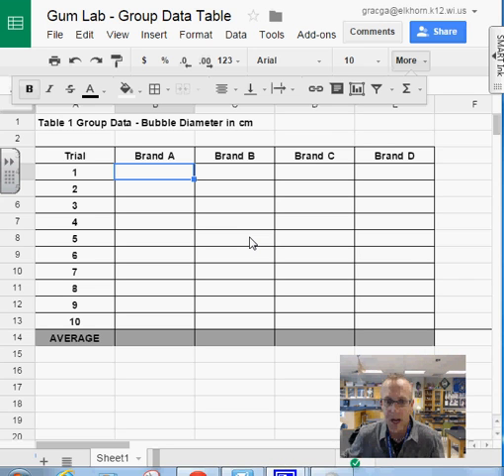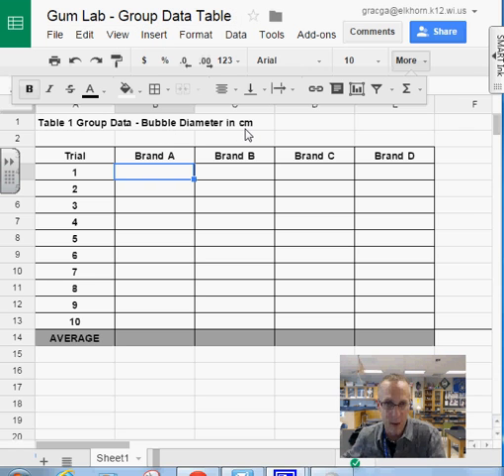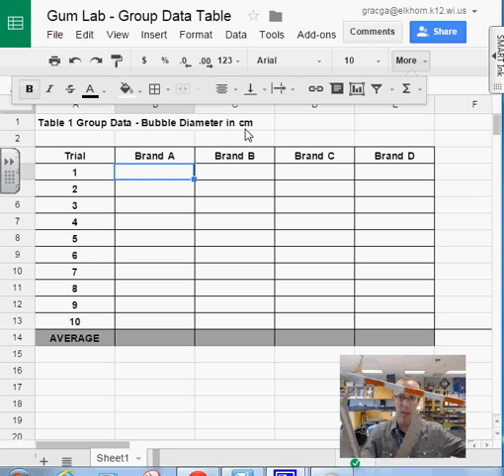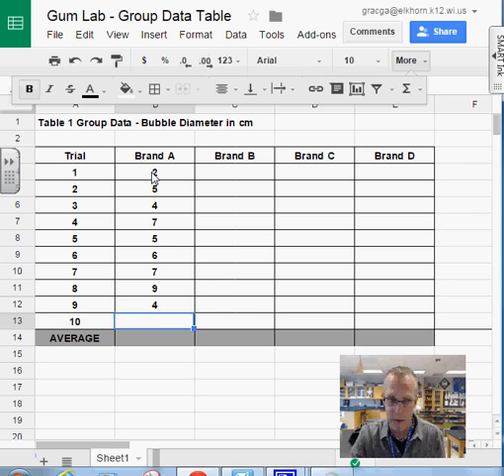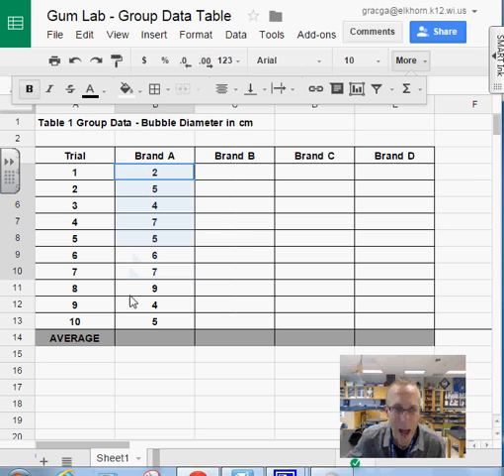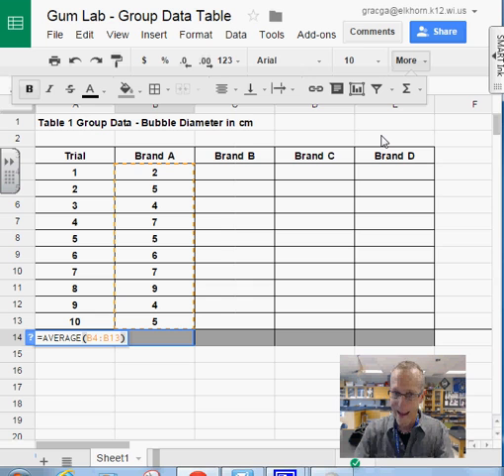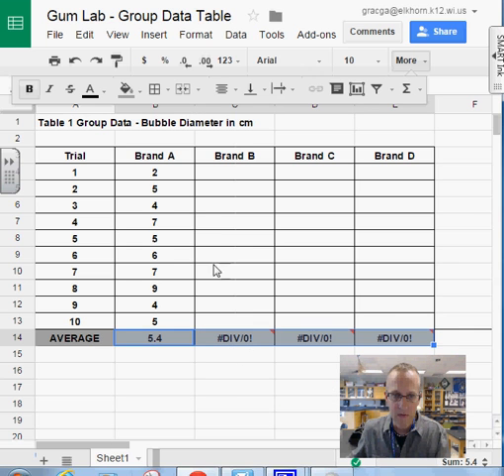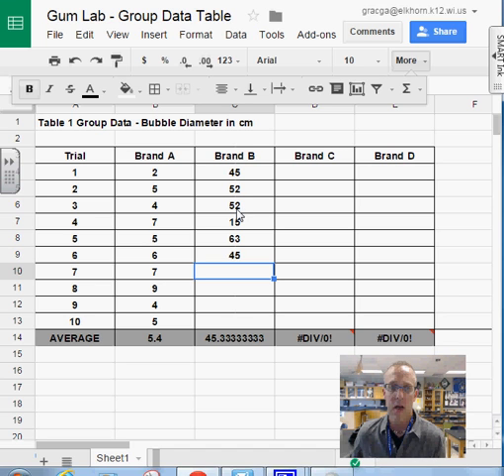Google Sheets How To Average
Calculating average and setting up an auto fill function